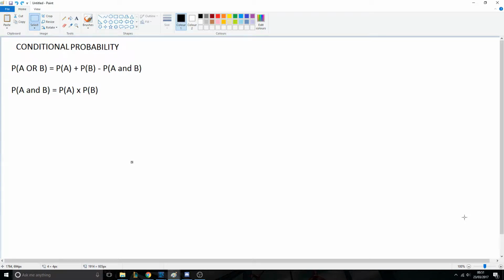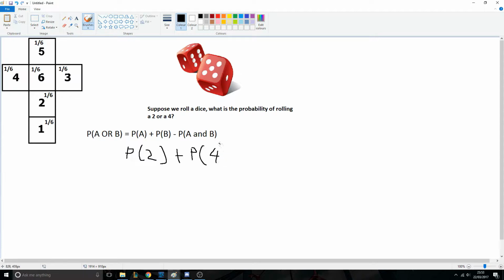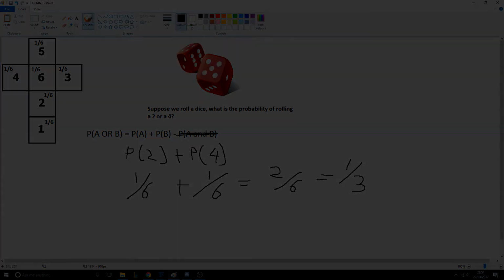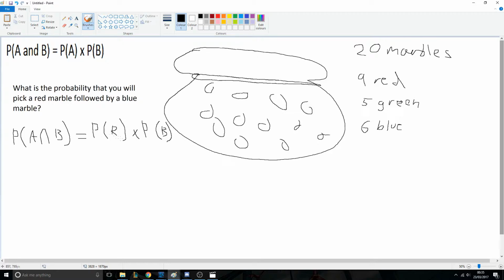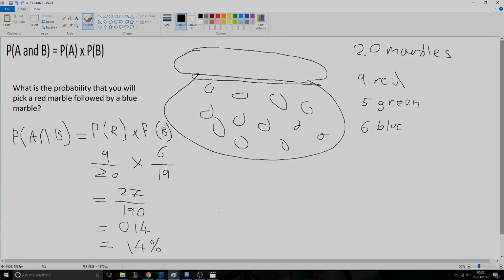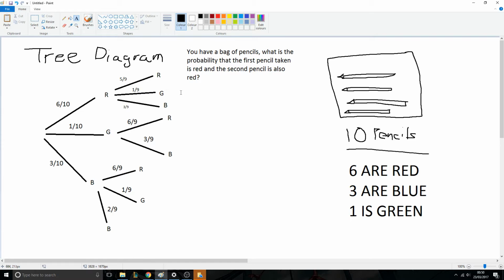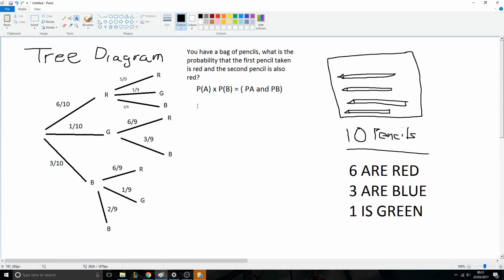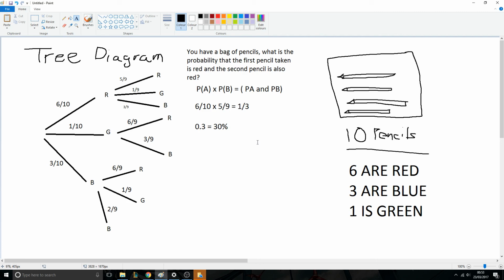Porbability Re upload